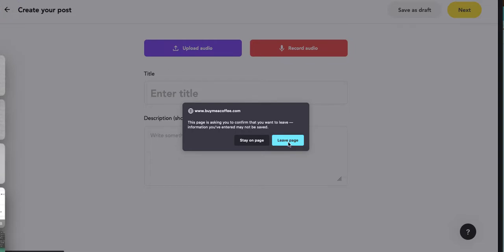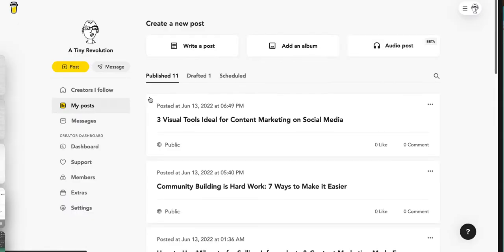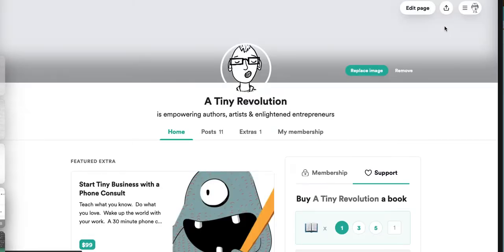A Game Changing Feature for Creators Using Buy Me a Coffee (But a BUG Warning Too! :)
- Join the Tiny Revolution!  Teach what you know.  Do what you love.  Wake up the world with your work.  Join us!